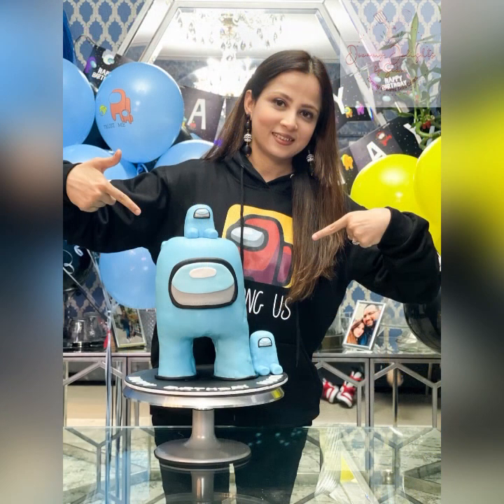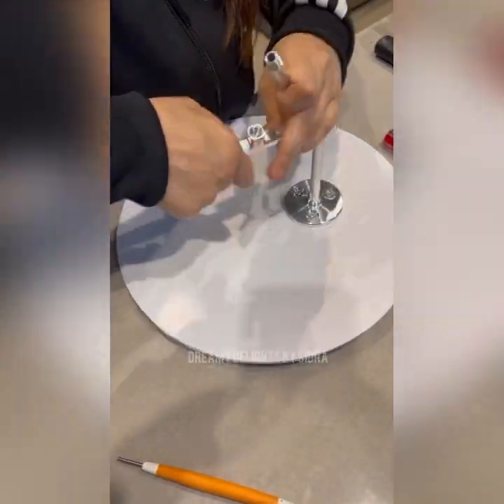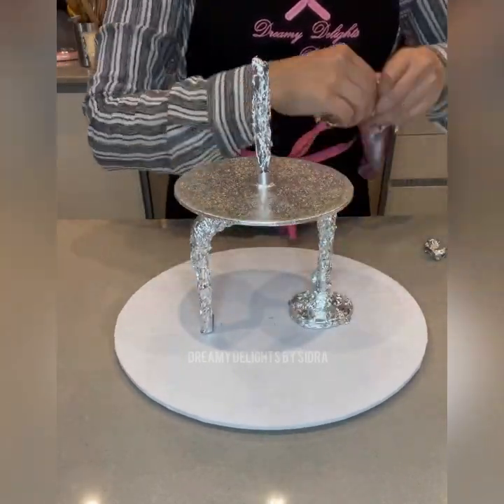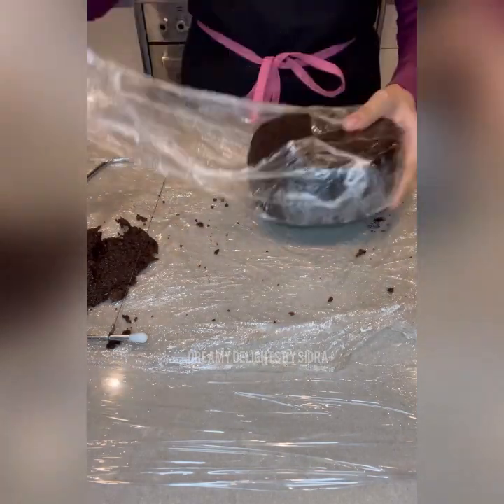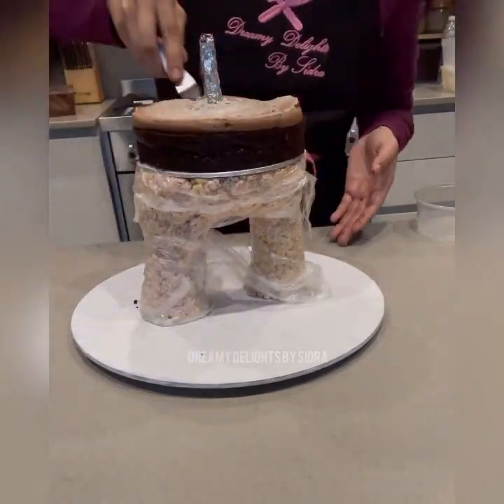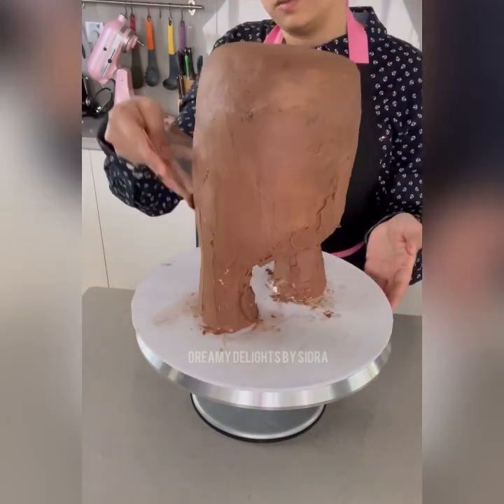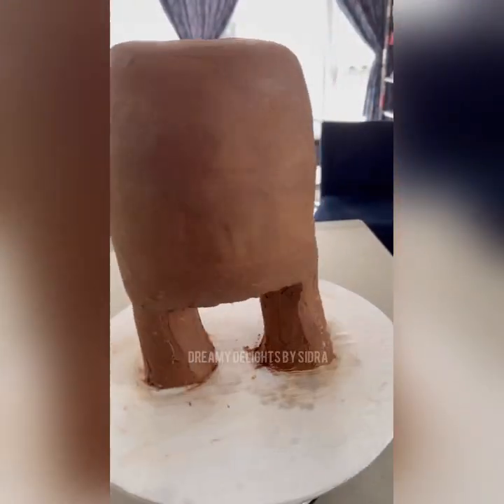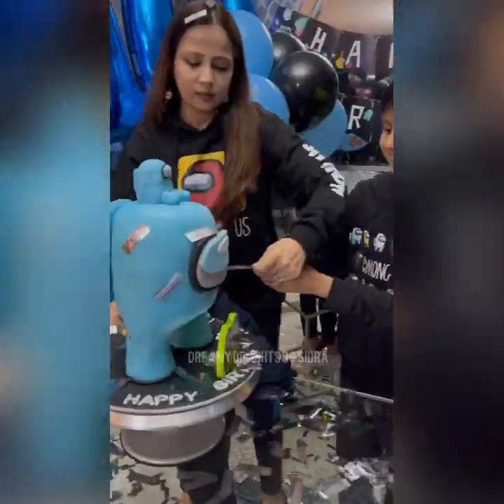3D Among Us Cake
Here is a video on how I made a 3D Among us structured cake for my son’s 10th birthday!! It’s for a home party so worked with the materials I had.